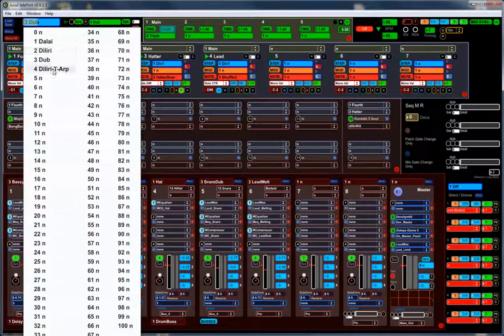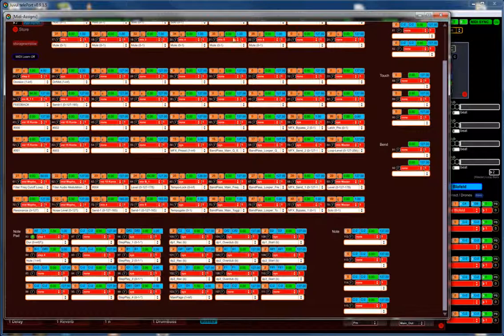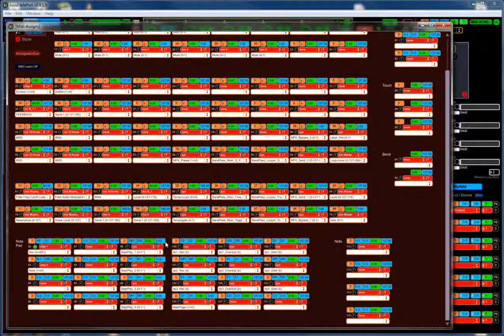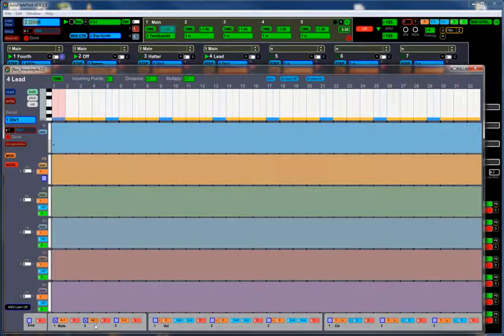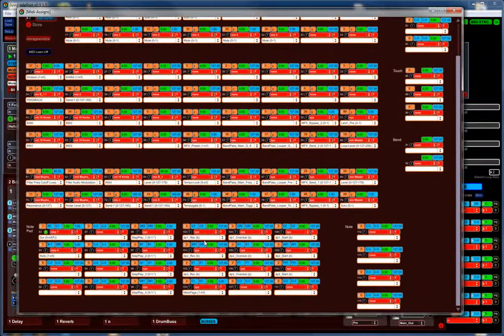(old) telePort - Tutorial 15 : No Tricks